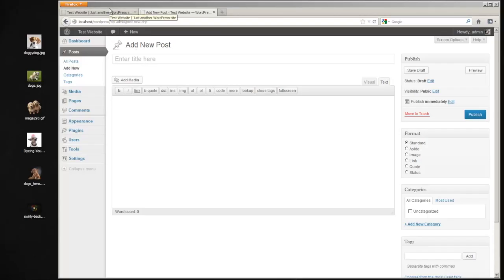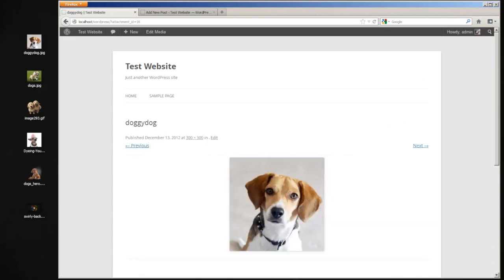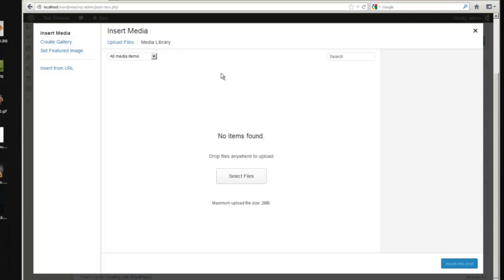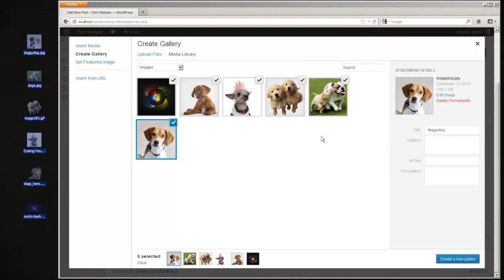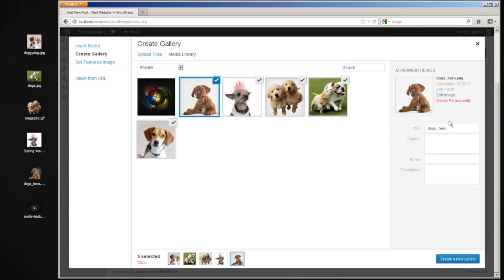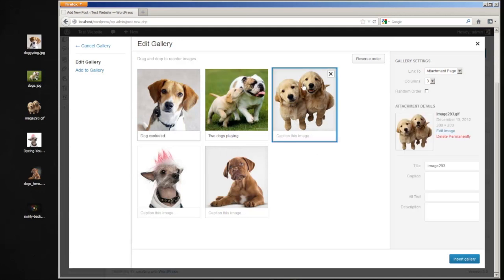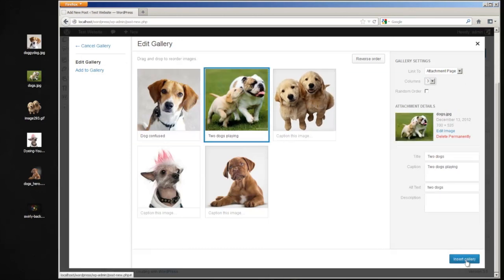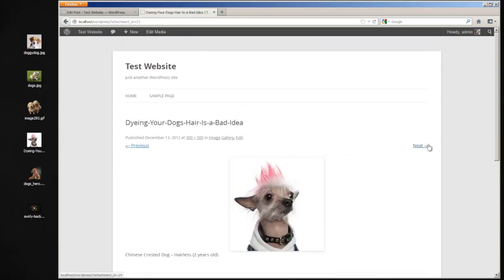Create Image Galleries in WP 3.5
Screencast showing how to build image galleries in WordPress 3.5 and later.